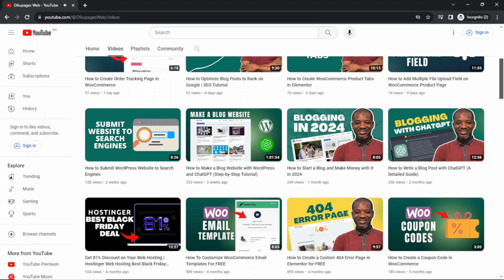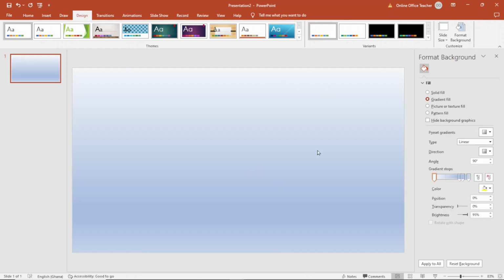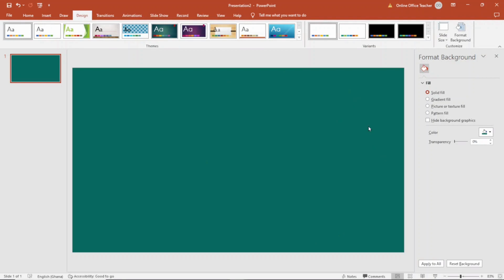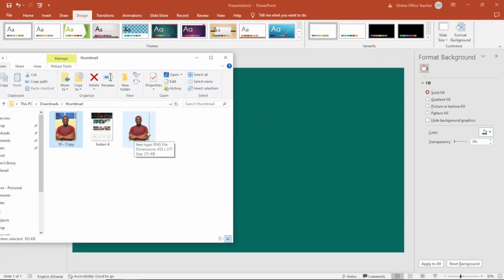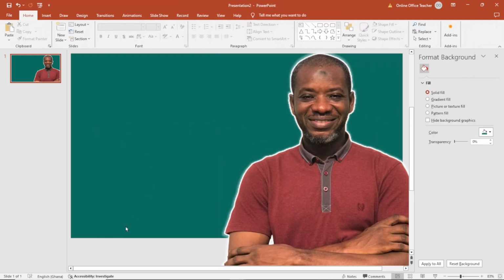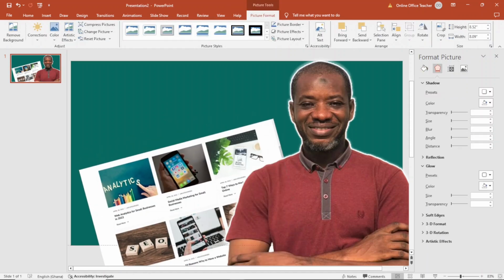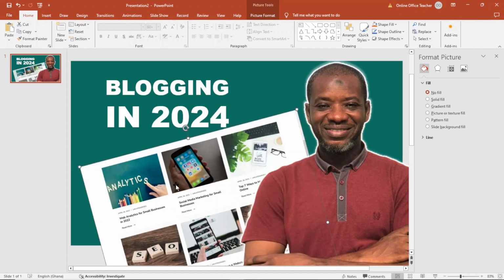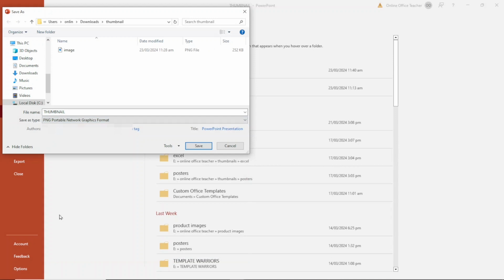How to Create a YouTube Thumbnail in PowerPoint | YouTube Thumbnail Template Design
In this powerpoint tutorial, you'll learn how to create a youtube thumbnail in powerpoint.